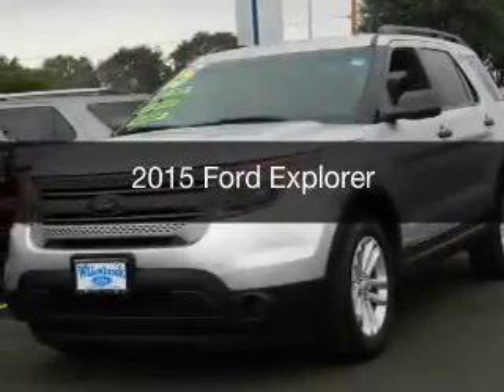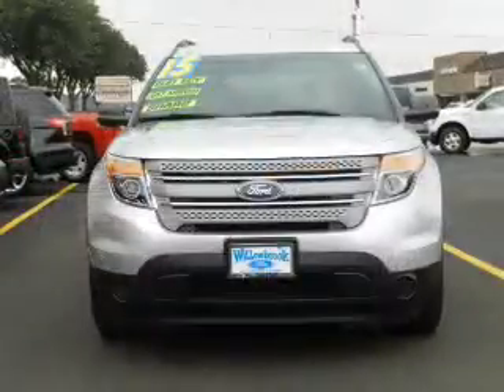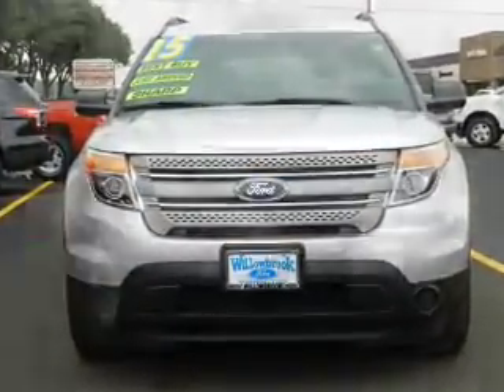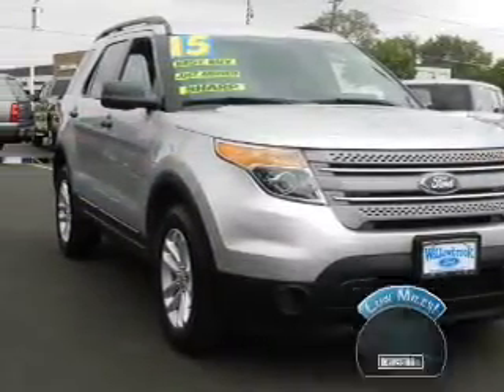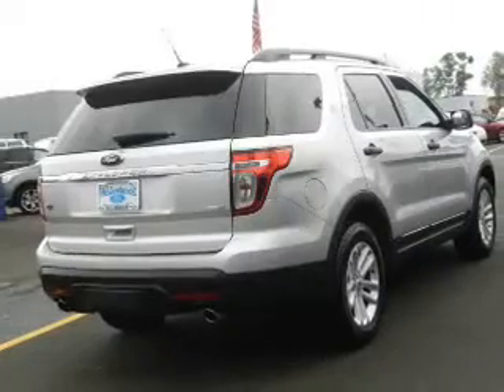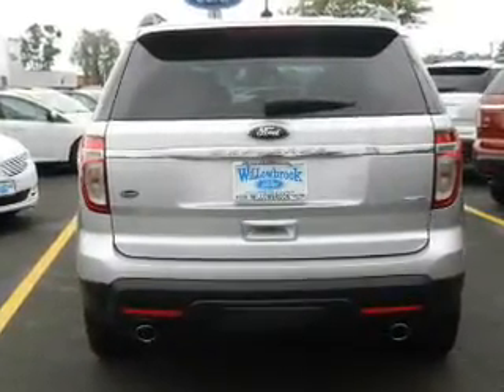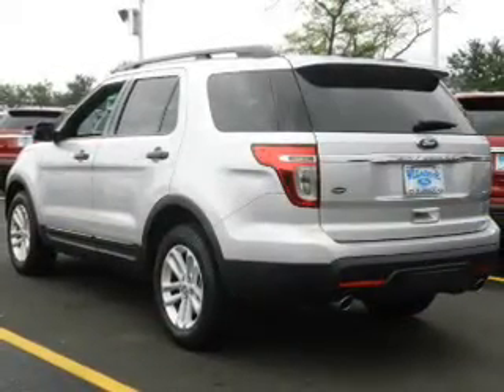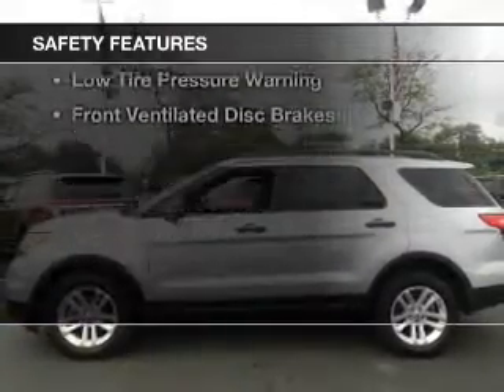2015 Ford Explorer - Willowbrook IL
Year: 2015
Make: Ford
Model: Explorer
Trim:
Engine: 3.5 liter 6 cylinder 24 valve
Transmission: 6-Speed Automatic
Color: Ingot Silver Metallic
Mileage: 6591
Address:
7301 S. Kingery Hwy Rte 83